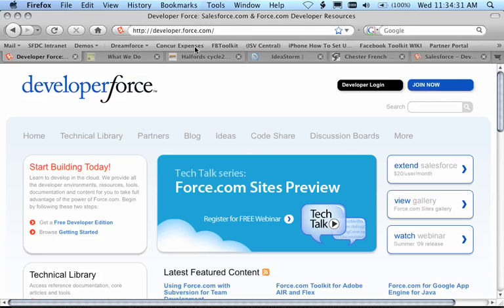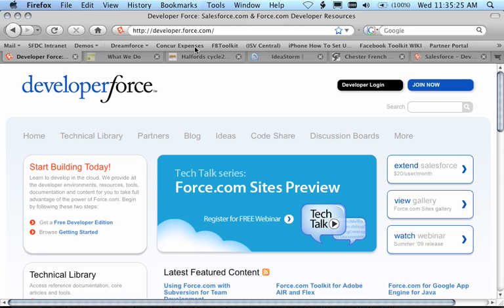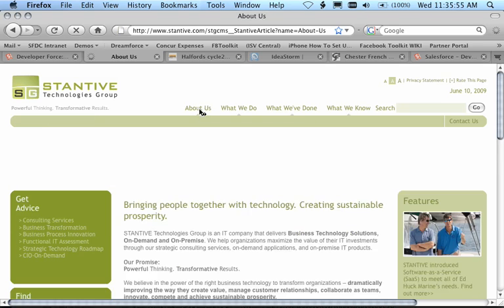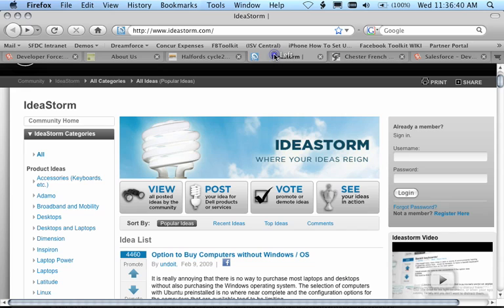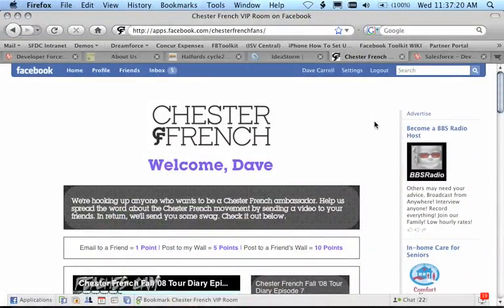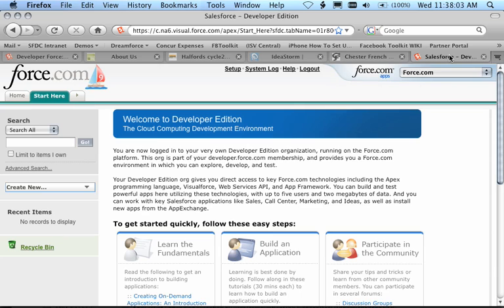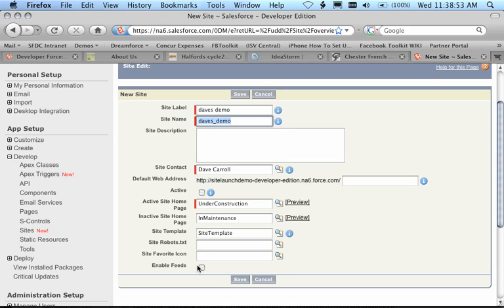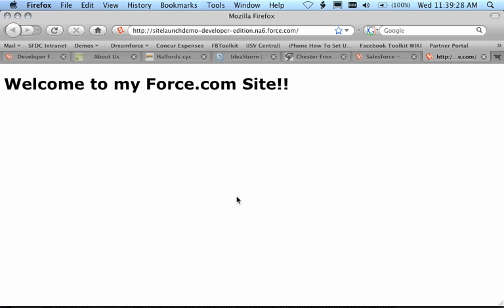Force.com Sites Overview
A short technical overview explaining what Force.com sites is and how to get started.